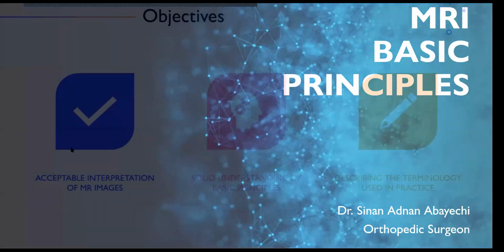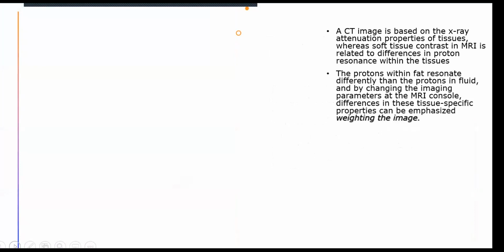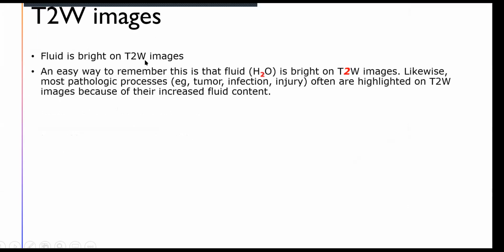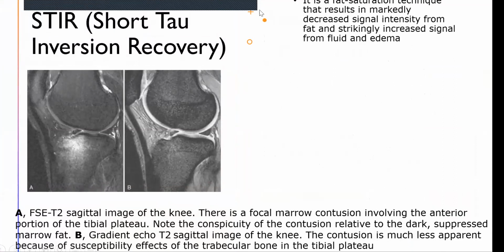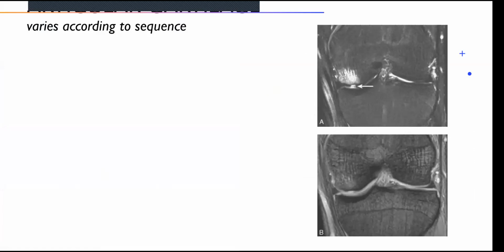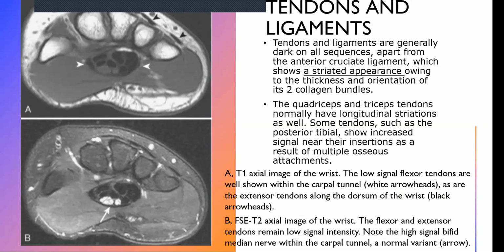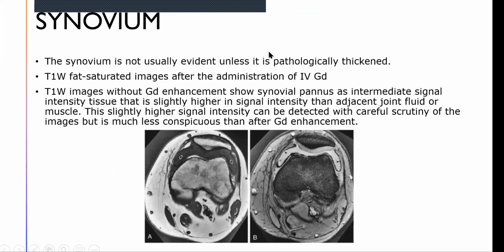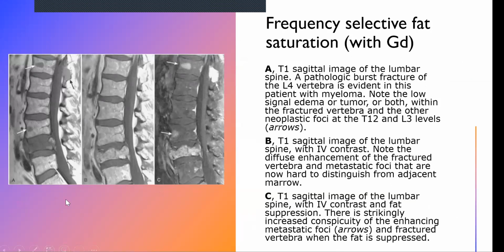MRI: The Science of Seeing Inside Your Body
intro of Musculoskeletal MRI